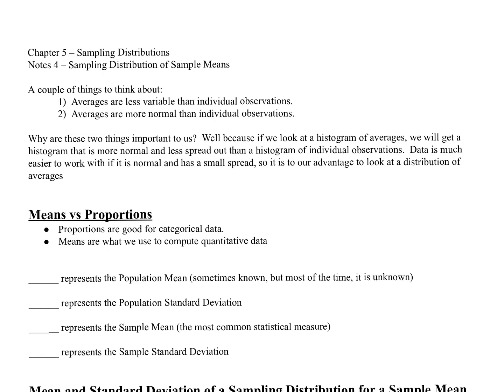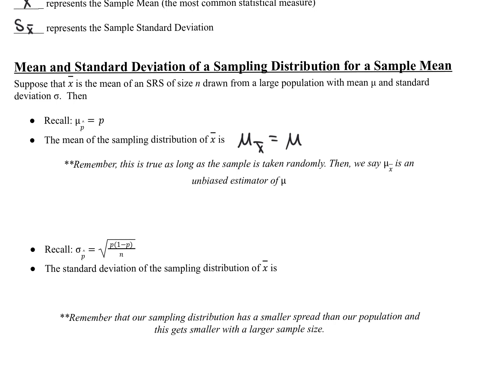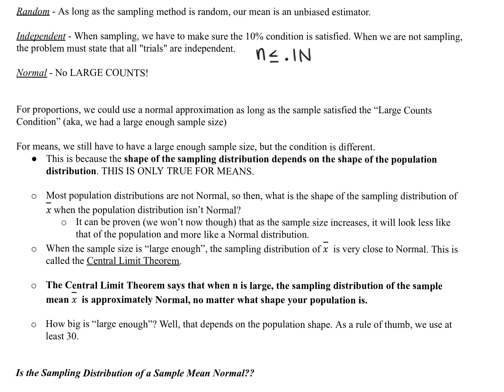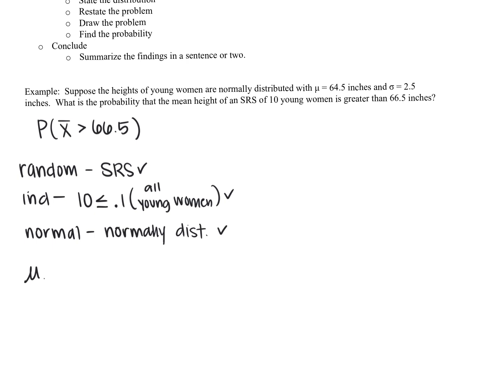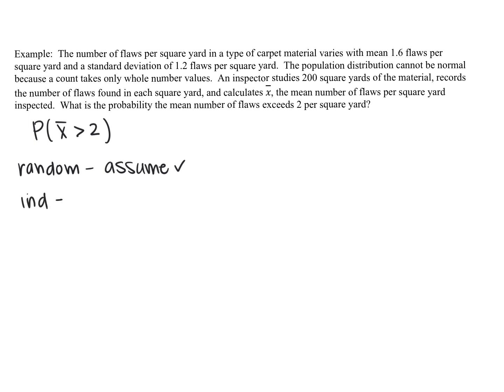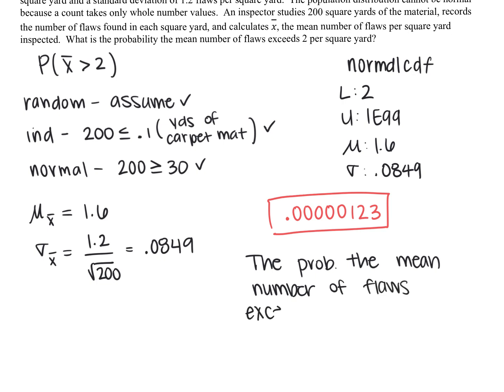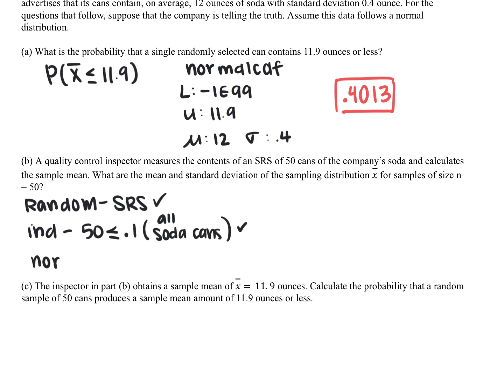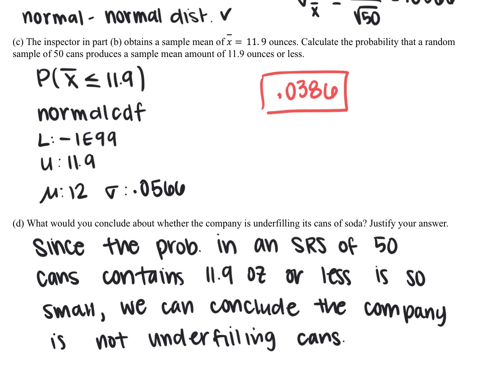STATS 5.4 Notes